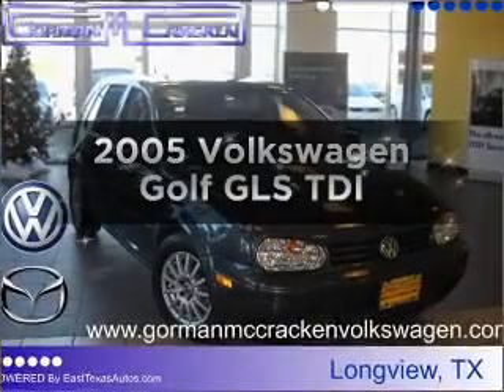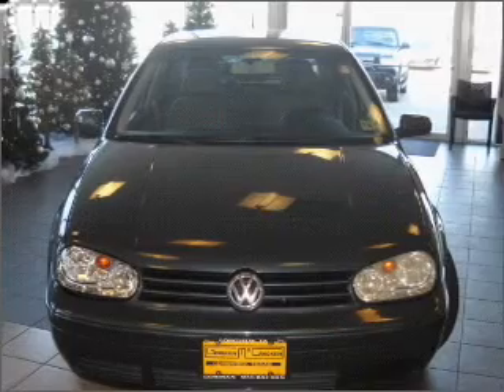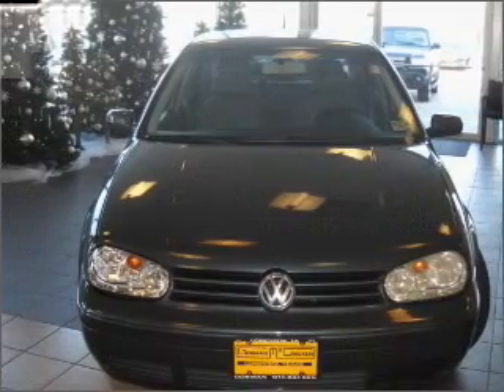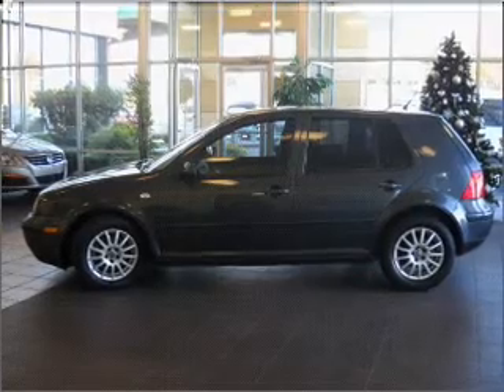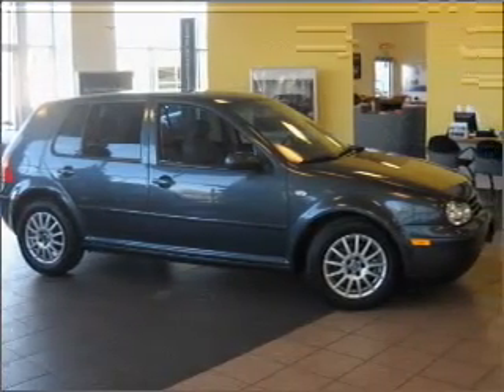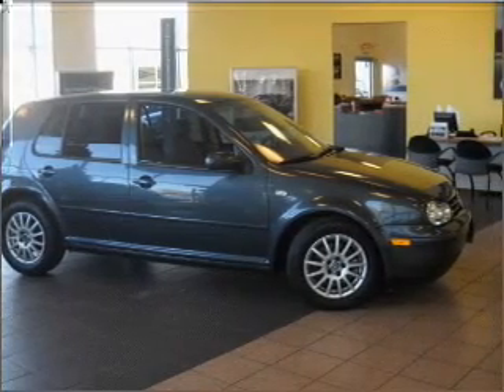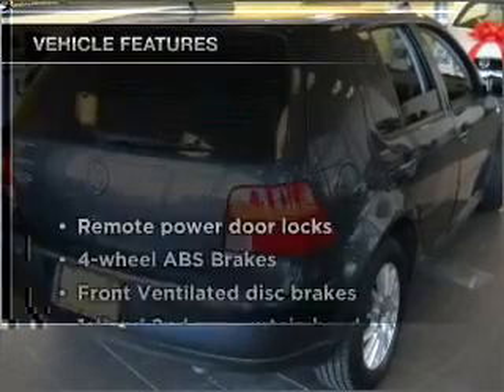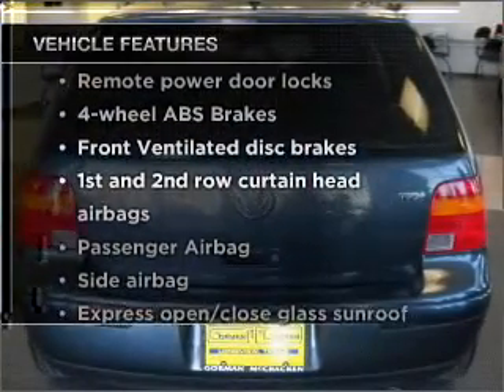2005 Volkswagen Golf - Longview TX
Year: 2005
Make: Volkswagen
Model: Golf
Trim: GLS TDI
Engine: 1.9 liter inline 4 cylinder 8 valve
Transmission:
Color: Blue
Mileage: 83620
Address:
800 East Hwy 31